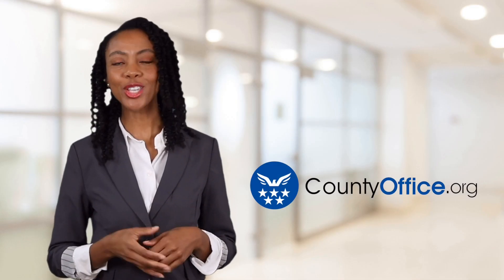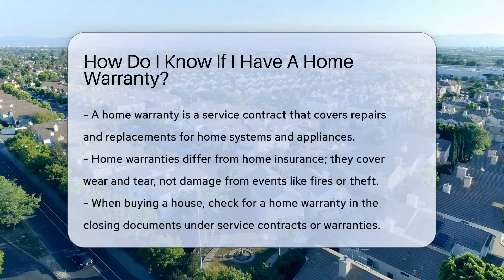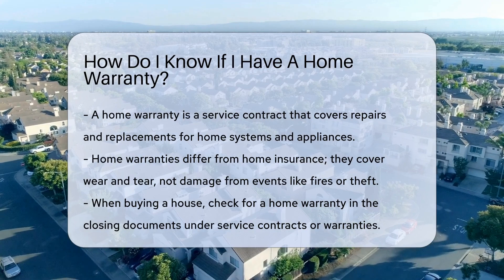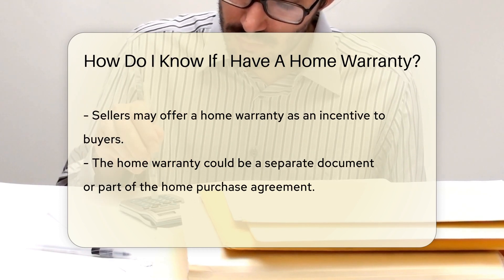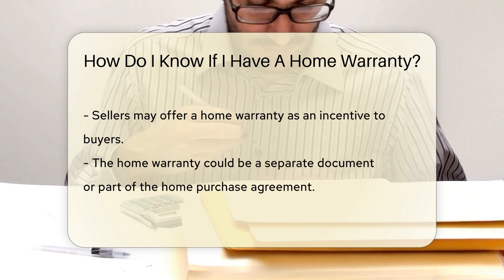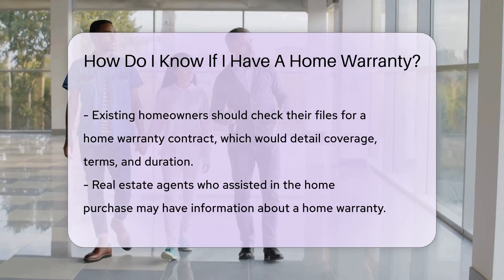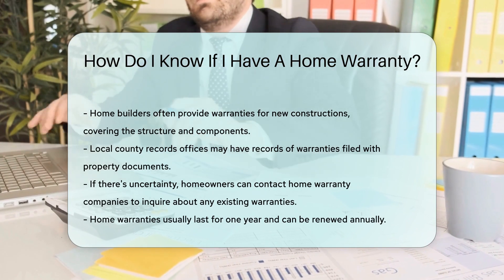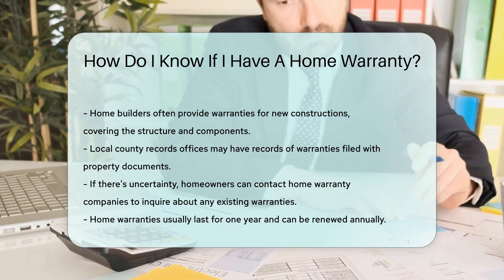How Do I Know If I Have A Home Warranty? - CountyOffice.org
How Do I Know If I Have A Home Warranty? Understanding the ins and outs of home warranties can be a game-changer for homeowners. Are you curious about what a home warranty is and how it differs from home insurance? Our latest video dives into the specifics of home warranties, including their coverage for repairs and replacements due to wear and tear on home systems and appliances.

We'll guide you through the process of determining whether you have a home warranty and how to find this information. Whether you're a new homeowner or you've been in your home for years, this video is packed with valuable insights. We'll discuss where to look for a home warranty in your closing documents, the potential for a warranty to be offered by sellers as an incentive, and the importance of keeping an eye on the duration of your warranty.

Don't miss out on the tips we share for reaching out to real estate agents, home builders, your local county records office, and home warranty companies for additional information. Protect your home and your peace of mind by staying informed about your home warranty status.